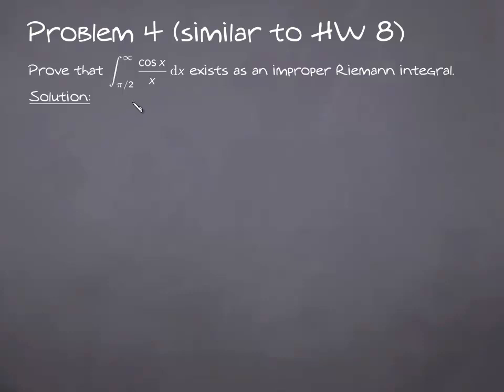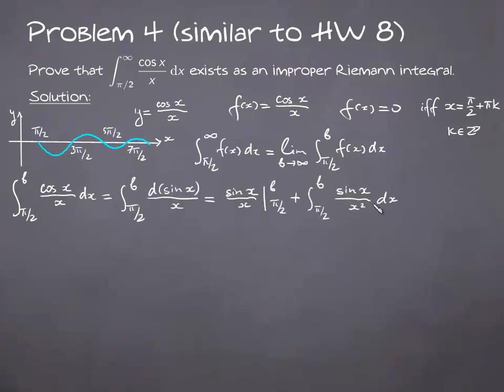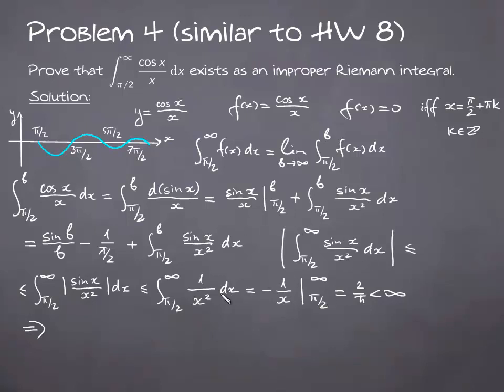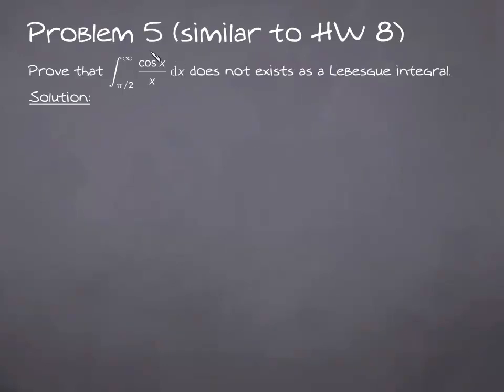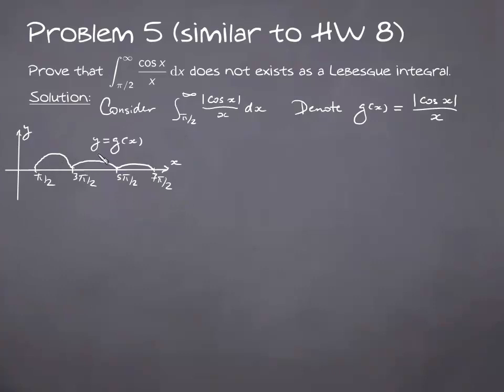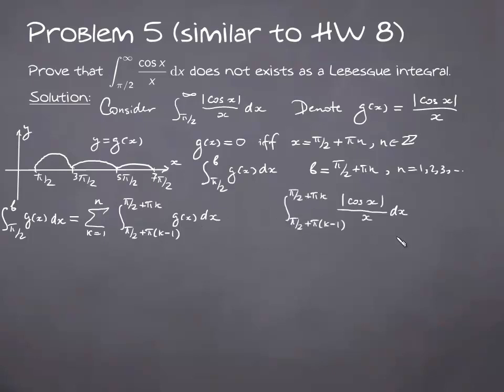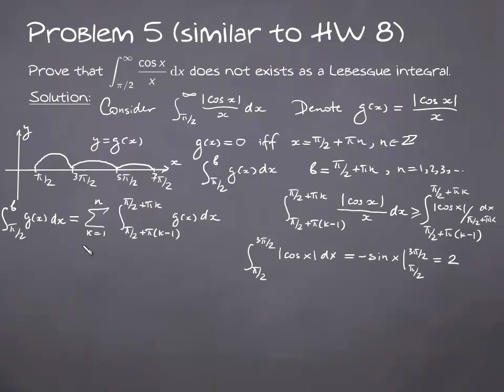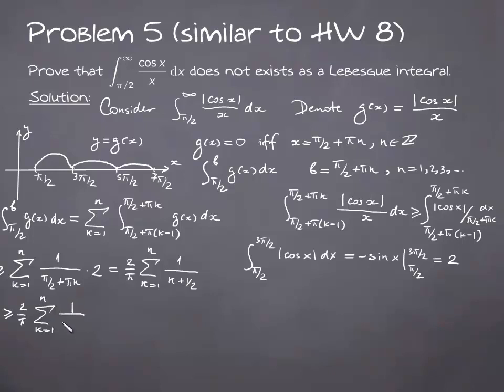MA450 WLU Solutions to Selected Homework Problems (Part 4.2)